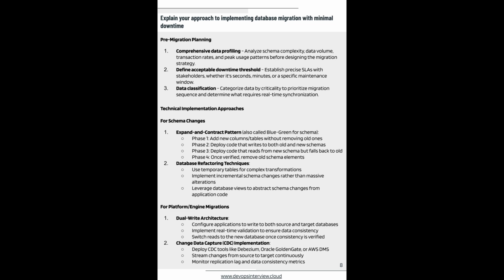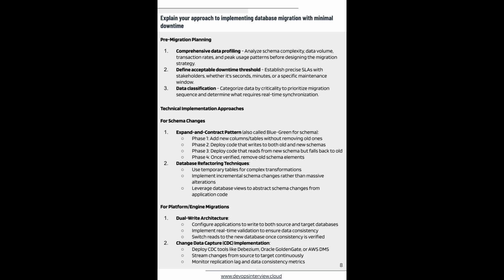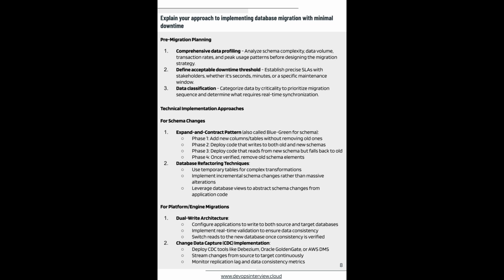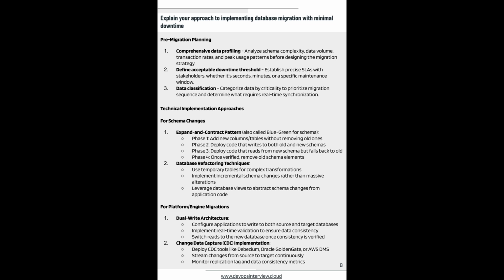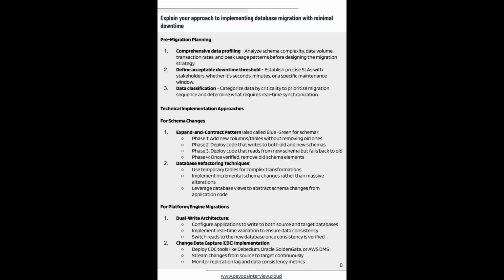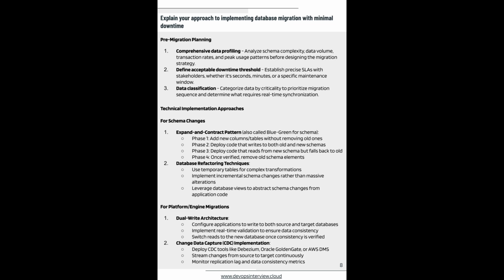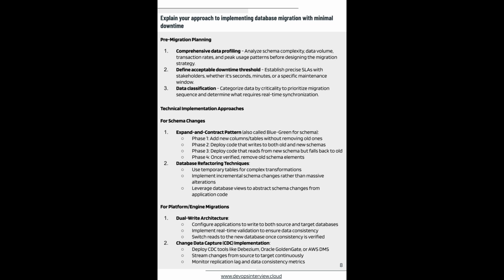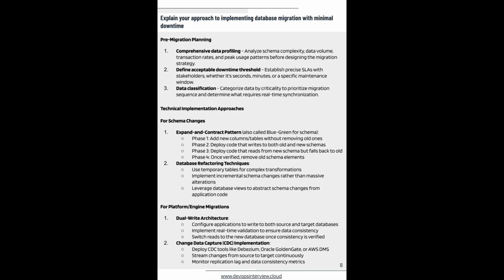Zero-Downtime Database Migration | DevOps Interview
Migrating a production database with zero downtime is one of those problems that sounds impossible until you know the patterns.

I walk through expand-and-contract schema changes, dual-write architectures, Change Data Capture with Debezium and AWS DMS, progressive traffic shifting, and the validation steps that let you sleep at night after cutover.

Patterns covered:
- Expand-and-contract schema changes
- Dual-write architecture
- CDC with Debezium, AWS DMS, GoldenGate
- Blue-green database cutover
- Data validation and rollback plans